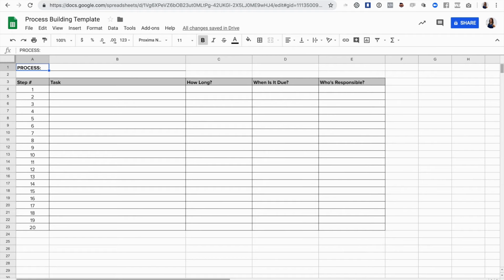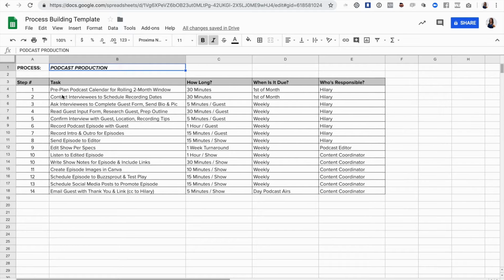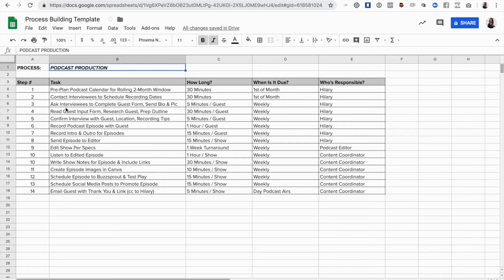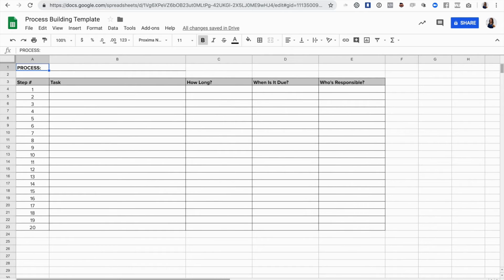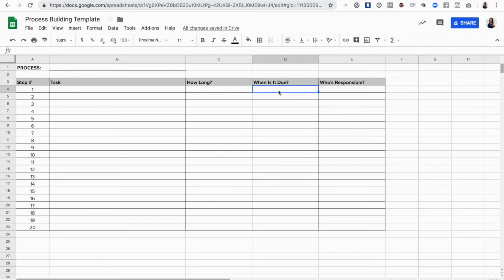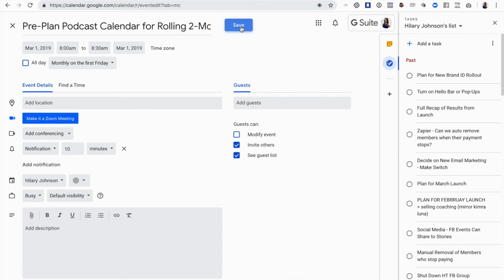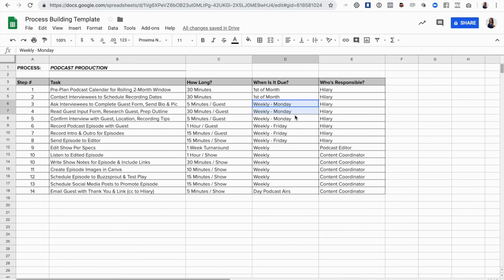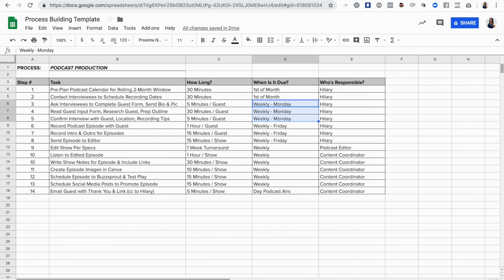Systems & Processes: The EASY WAY to Build Your Process in Google (7 of 9)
In this video tutorial you'll learn how to build your process in Google Sheets & Google Calendar. This is a wonderful solution for many entrepreneurs and it's useful to watch even if you intend to build your process in Asana or another project management tool.

The template provided is an Excel worksheet. Simply upload this into Google Drive and then open the file with Google Sheets :)